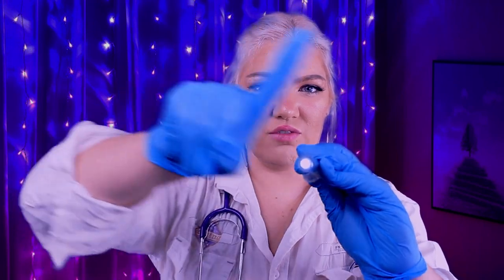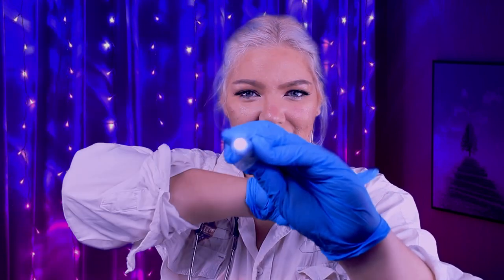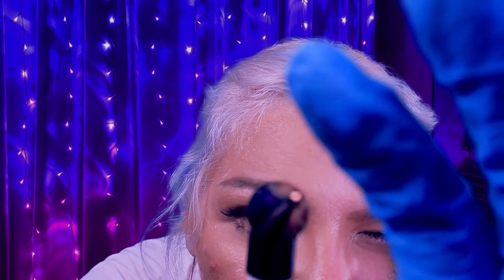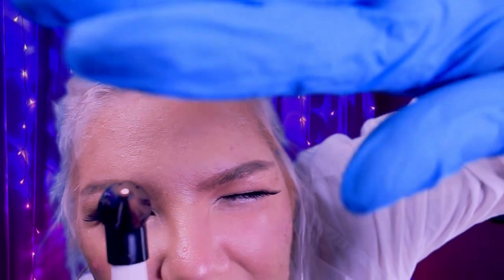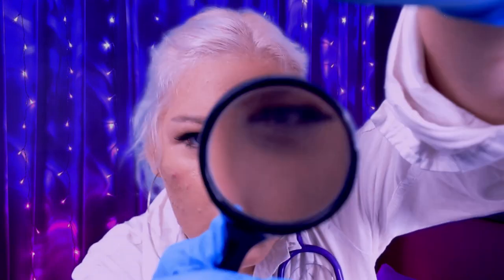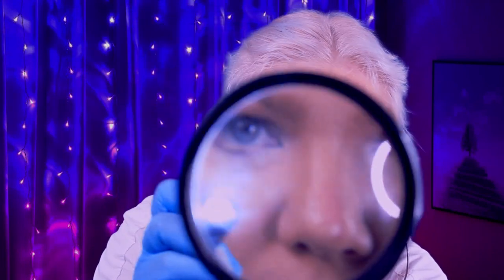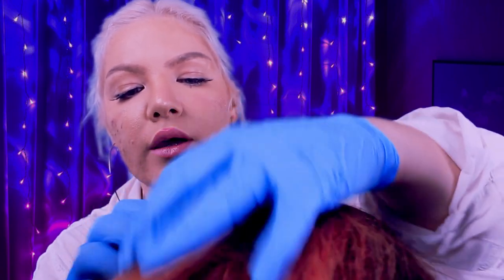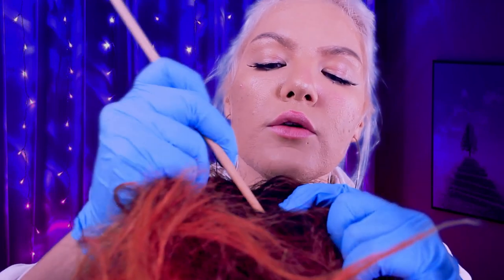ASMR Fastest Medical Roleplays: Ear Cleaning, Eye, Cranial Nerve, Orbital Exam, Lice, Ear Exam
This ASMR video has been requested and is inspired from @Gibi ASMR  Fastest Doctor Roleplay: Ear Cleaning, Ear Exam, Cranial Nerve, chiropractor, Scalp Check, Orbital exam all in one! In this fastest ever Roleplay for your ASMR triggers and response will find satisfying personal attention, soft spoken, binaural audio and all the Medical Role play videos all in one, from Cranial Nerve Exam, to ear Cleaning, Scalp check, Chiropractor and much more.
I am saving some money to upgrade my gear and provide you with better ASMR quality: any donation will be very appreciated, and I'll reward you with a 10 min trigger video, that I usually create exclusively for my Patreon 10$ and 50$ tiers.

Time Stamps:
00:00 00:58 Preview
00:59 06:02  Eye Tests, Orbital Exam
06:03 09:08 Ear Exam, Ear Cleaning, Ear Brushing
09:09 10:48 Nose Exam and Olfactory Tests
10:49 11:25 Tuning Fork
11:26 11:49 Stetoscope
11:50 12:40 Blood Pressure
12:41 13:29 Bulb syringe blowing in ears and face
13:30 14:12 Spirometry
14:13 15:01 Skin inspection
15:02 15:33 Sharp or dull?
15:34 18:43 Scalp check, Lice check
18:44 19:20  Earphones: left or right beep?
19:21 20:30 Chiropractor exam and popping/cracking
20:31 20:54 Deep tissue massage
21:55 21:09 Please comment, like, subscribe :)

Many times I get asked to use specific props for my roleplays.

The Anxiety blender by Tinglestorm Podcast